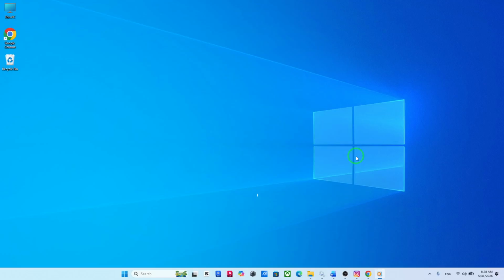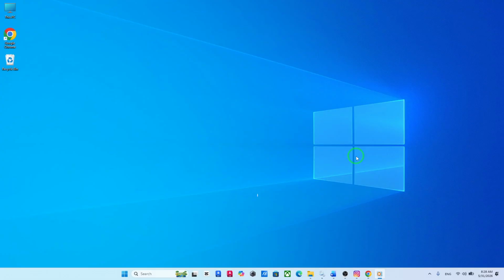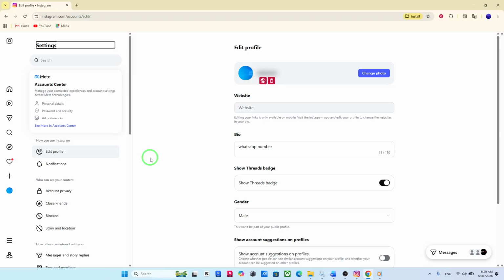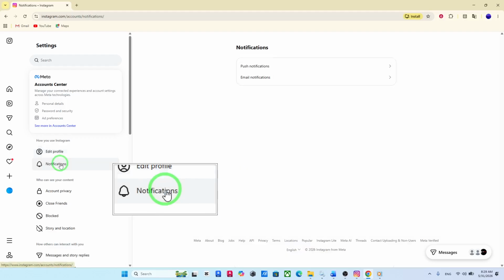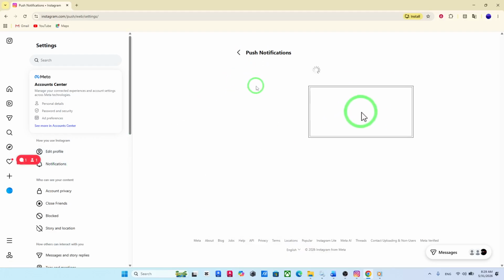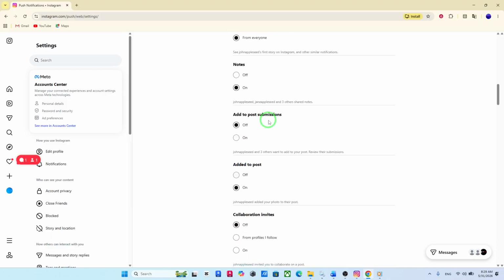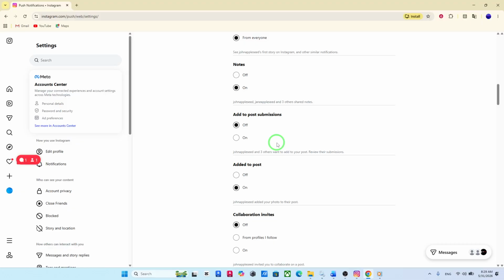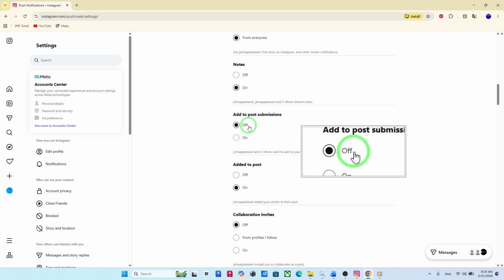How To Mute Notifications For Adding To Your Post On Instagram Web On PC (New Update)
Learn how to mute notifications for “Add to your post” on Instagram Web using your PC with the latest update.

This quick guide shows you exactly where to find the setting and turn it off in seconds.

1. Open Instagram web

2. Click on the three lines at the left bottom corner

3. Enter to Settings

4. Then Notifications, click on Push notifications

5. Choose Off, under Add to post submissions-
Timeline:
00:00 Start
00:12 How to do it
01:05 End